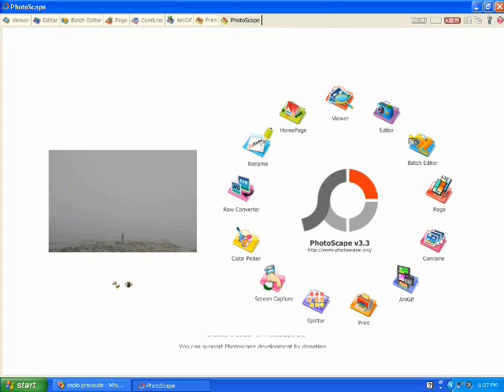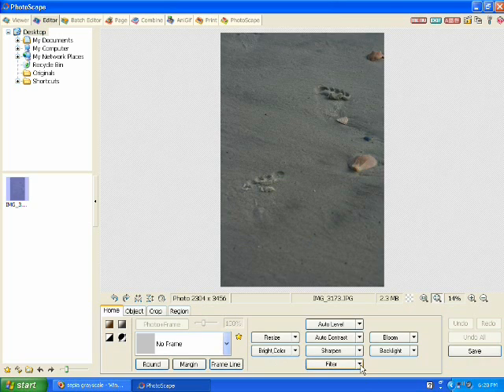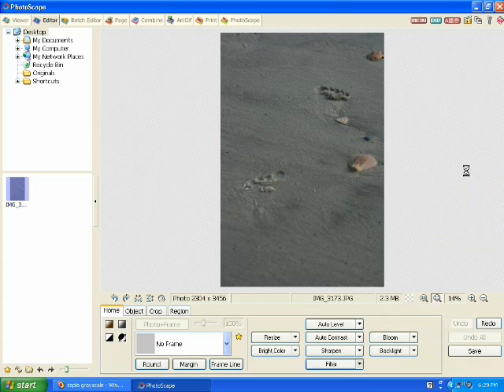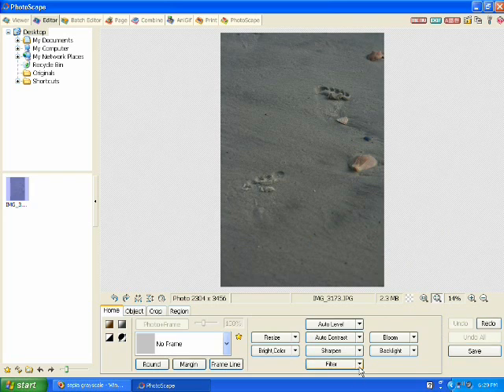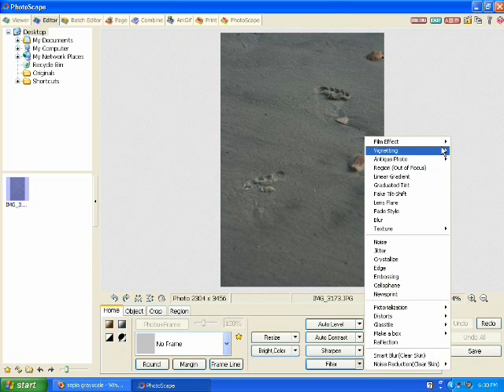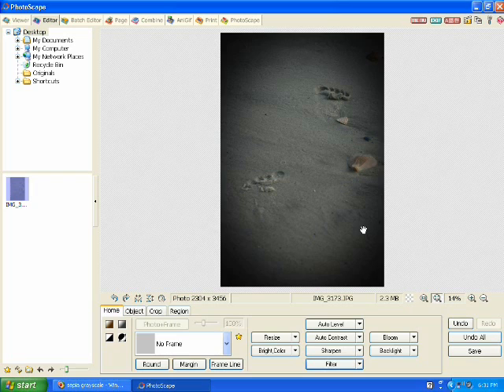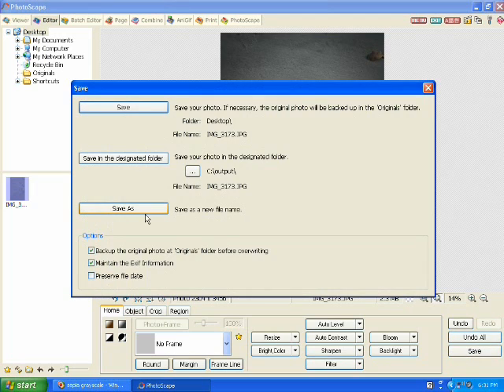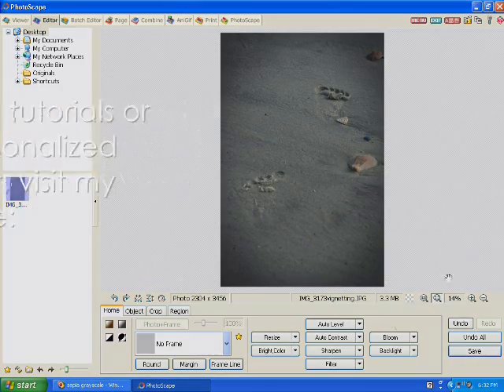PhotoScape Tutorial Vignetting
This is a short tutorial which shows you how to create vignetting effects in your photos. This is one of the most widely used and popular effects that adds so much to your photos.